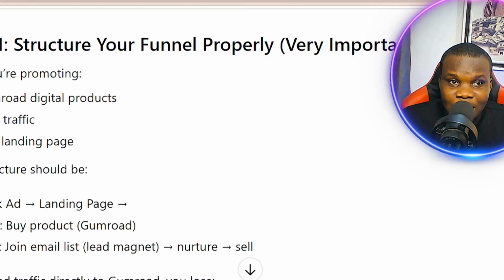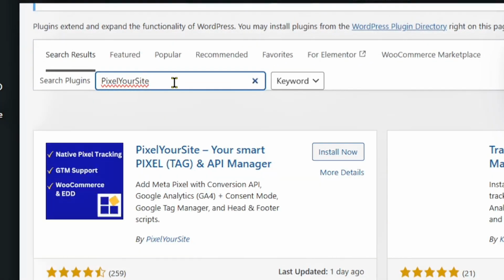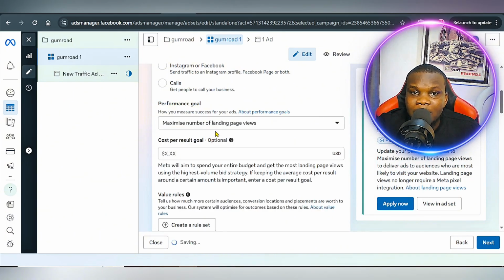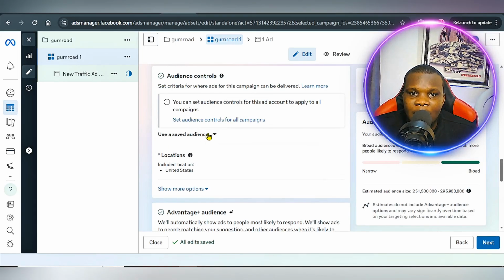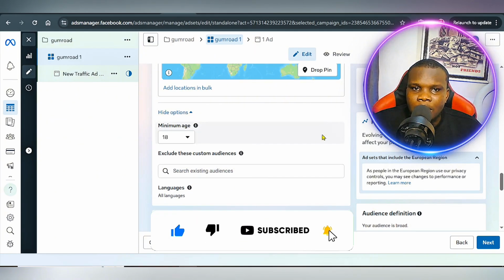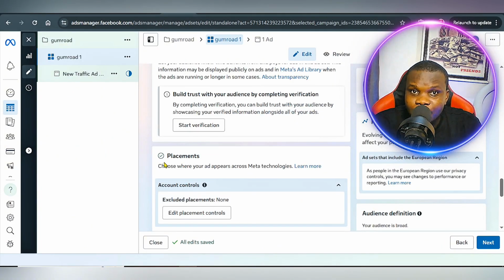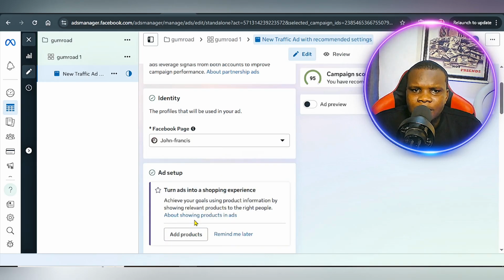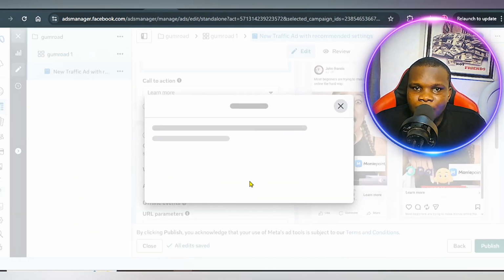Viral Facebook Ads Setup That Converts - Stop Wasting Money - 2026 Facebook Ads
Welcome to Day 7 of our 7-Day Digital Product Automation Challenge! 🚀

In this video, I’m showing you exactly how to run highly converting Facebook ads for your digital products, websites, blogs, and more. You’ll learn everything from ad targeting, creating high-converting creatives, setting budgets, and scaling your campaigns for maximum results.

Follow all 7 days of the challenge to automate your digital business and start generating traffic and sales the right way.

🔗 Join my Telegram: [Your Link]